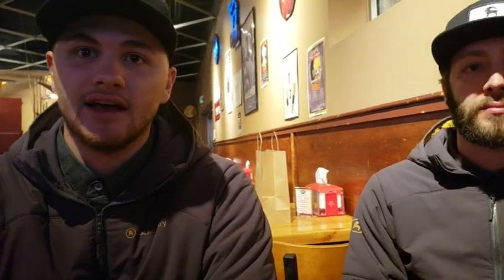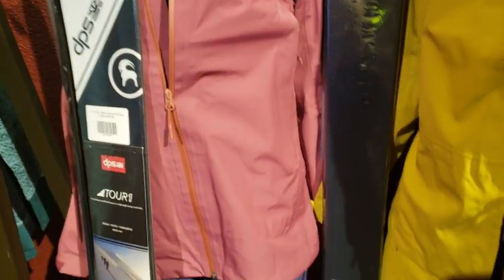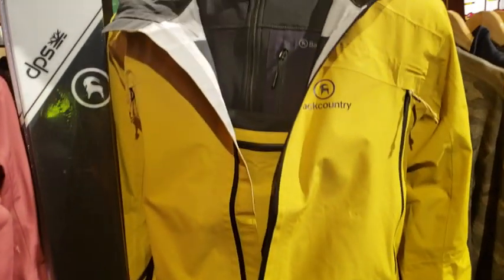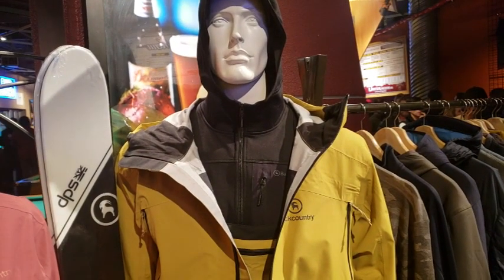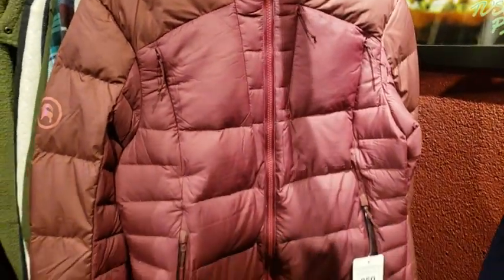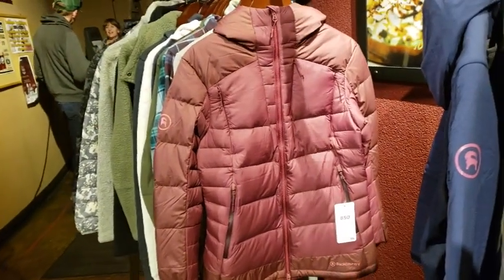Backcountry.com is Making Their Own Clothes!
New for 2019, Backcountry.com introduces a few of their own pieces for the outdoor industry. After all, who knows what outdoor athletes want more than the gearheads at Backcountry.com?